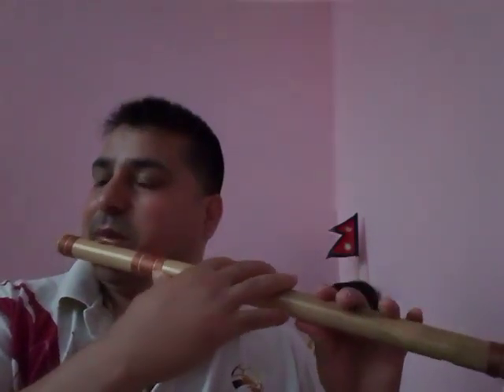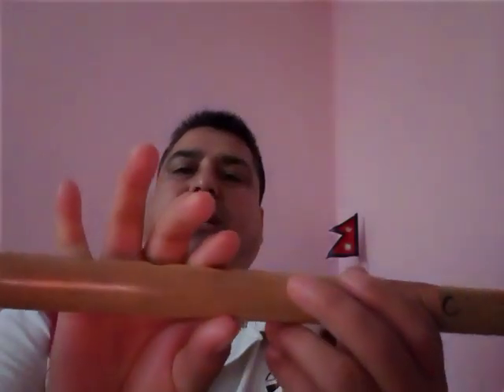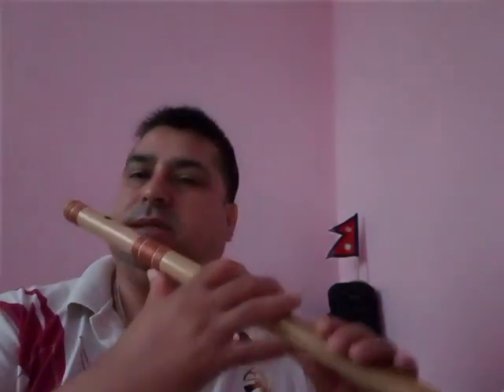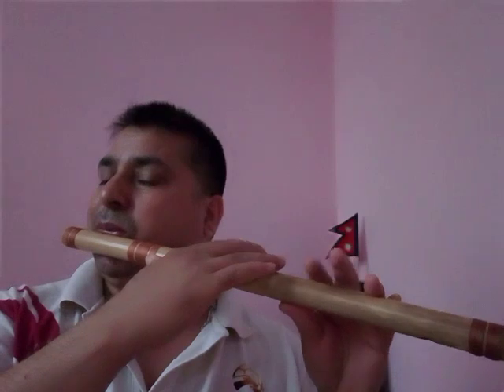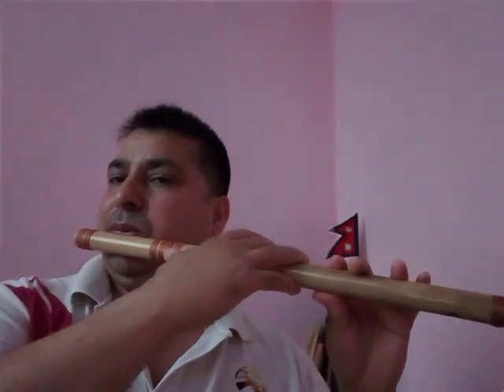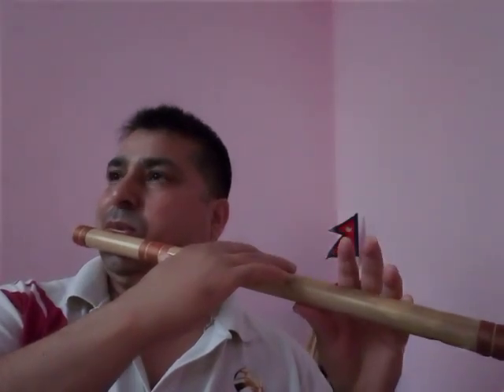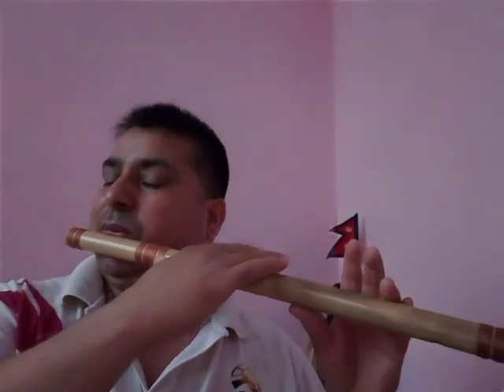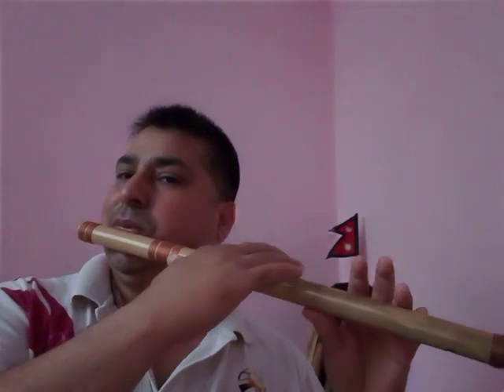How to play Bansuri tutorial in English no 2 B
Now days we do online classes also .